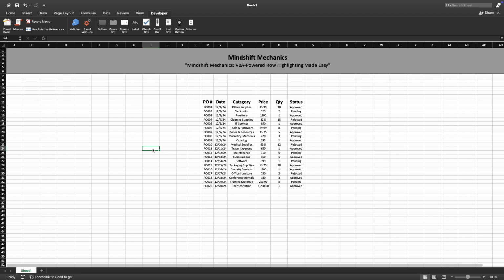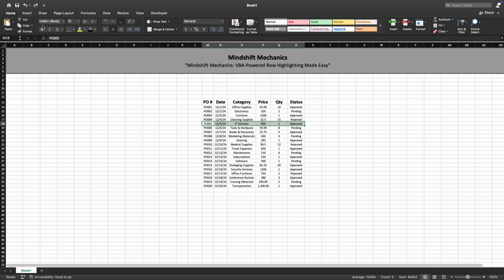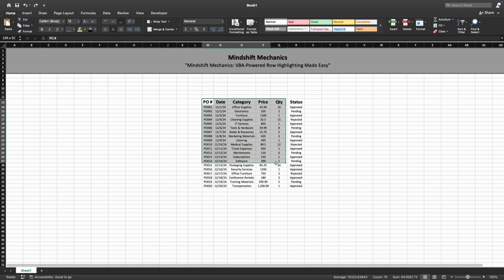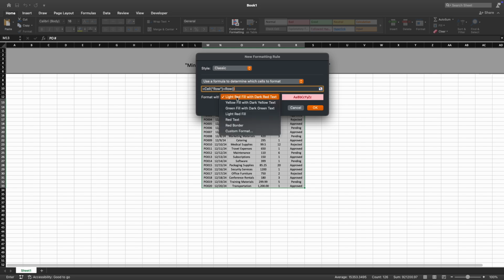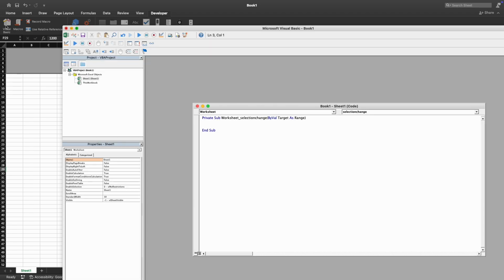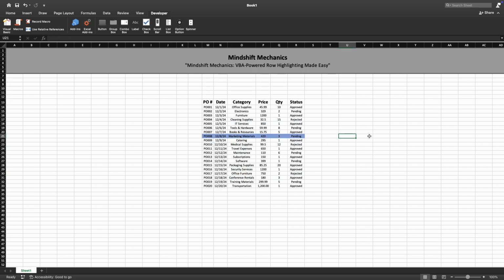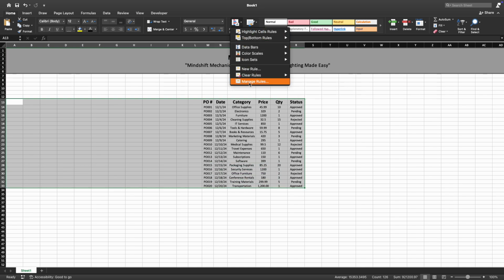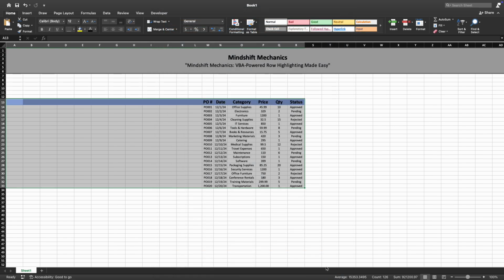Mindshift Mechanics: VBA-Powered Row Highlighting Made Easy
Transform your Excel workflow by using VBA and conditional formatting to automatically highlight the row you're working on. This dynamic feature enhances visibility, reduces errors, and keeps your focus where it matters most! 🚀